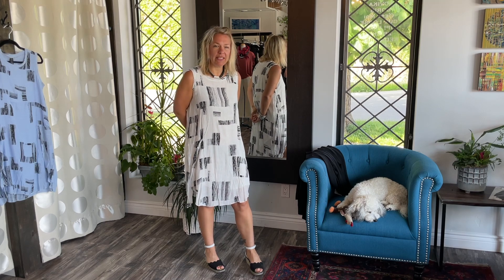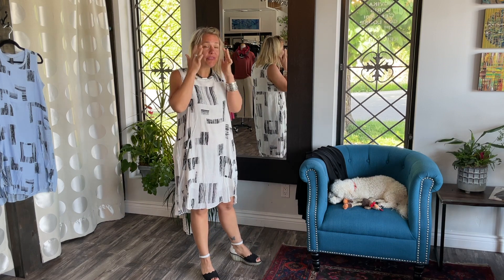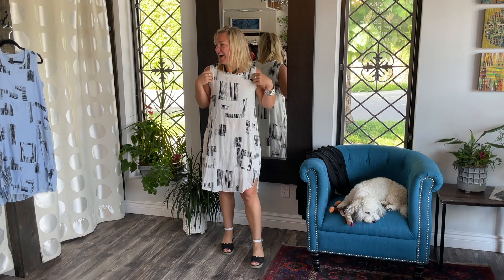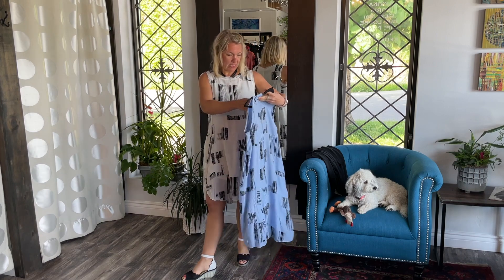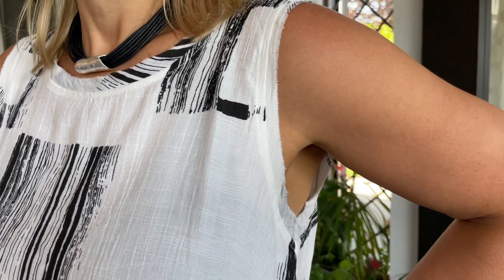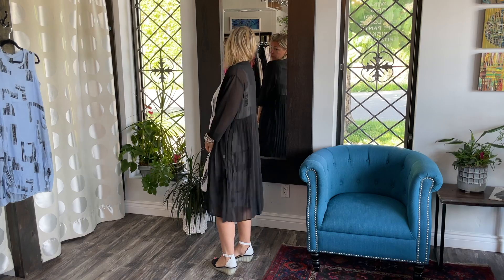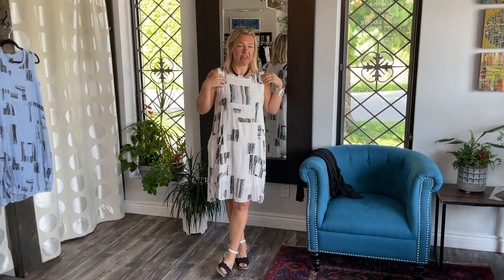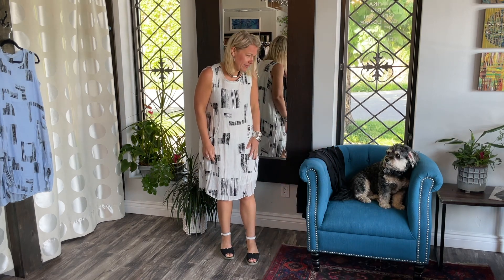Behind The Seams: SUMMER DRESSES FROM IKE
See today's video for a sneak peek at the Ike Summer collection, including an array of Summer dresses and tunics with a unique and grabbing design, while still easy and comfortable to style.